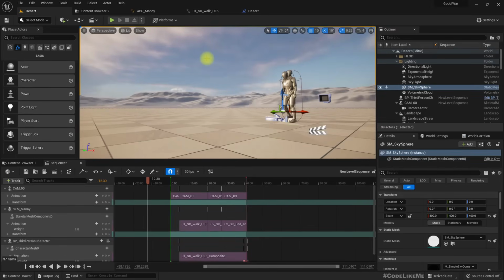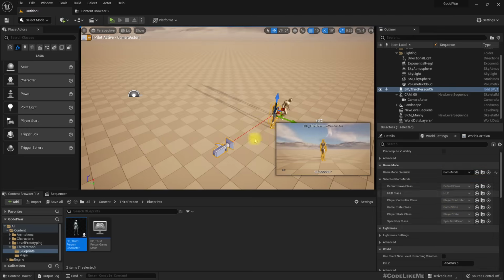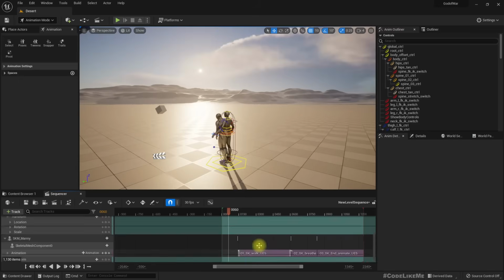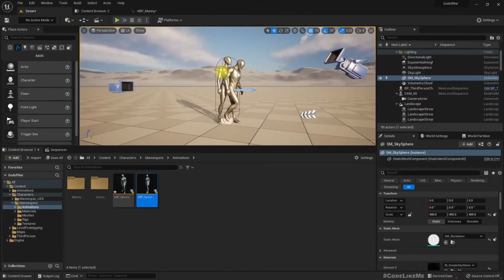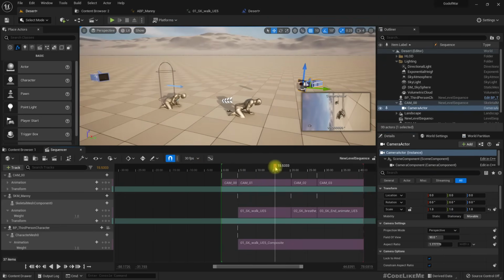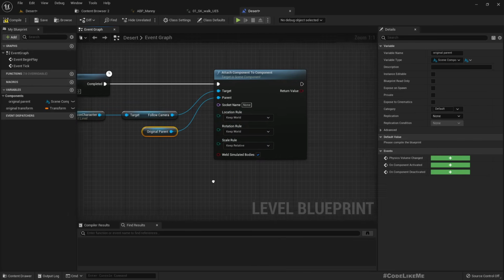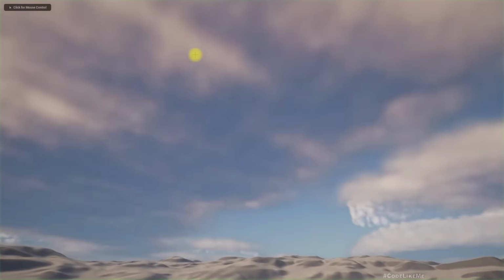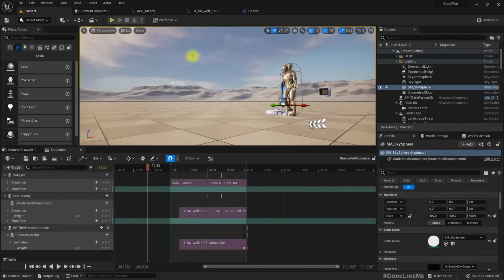Unreal Engine 5 - Cinematics to Gameplay Seamless Transition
Today I am going to show you how to achieve a seamless transition between cinematics and gameplay. So, when an in-game cutscene is played with a separate camera animation and character animations, as the cinematic or the level sequence ends, both character and camera will be seamlessly blended into the in-game camera and the character animation. In fact, we will be playing the level sequence animations of player character itself and the same third-person camera will be used inside the level sequence as the camera. If you have played 2018 God of War, You may have noticed it looks like everything including the gameplay and cinematics happens in one shot.